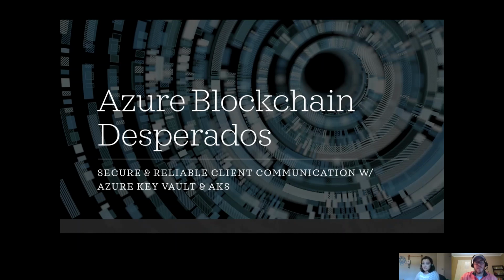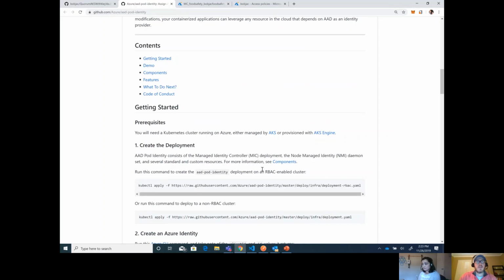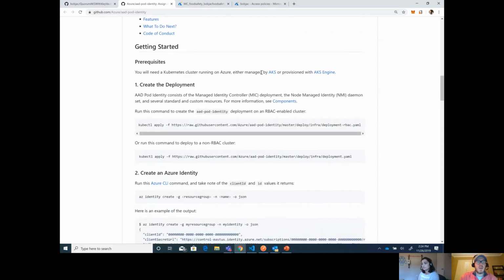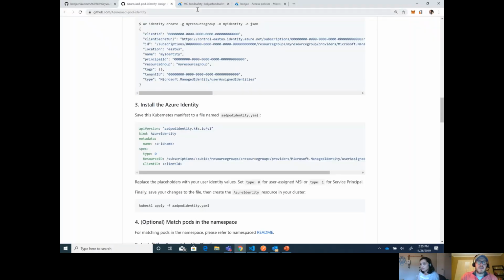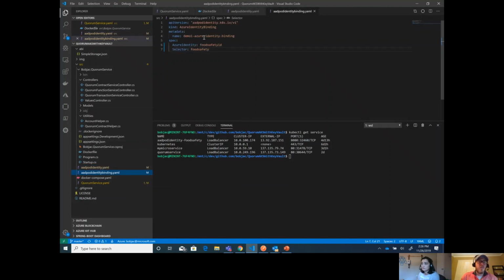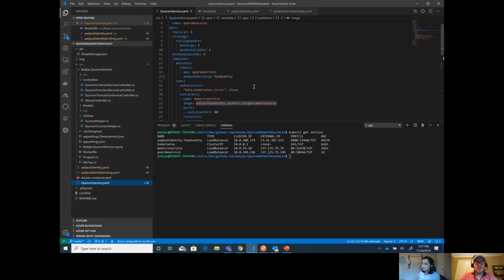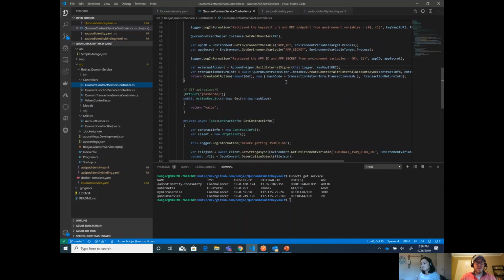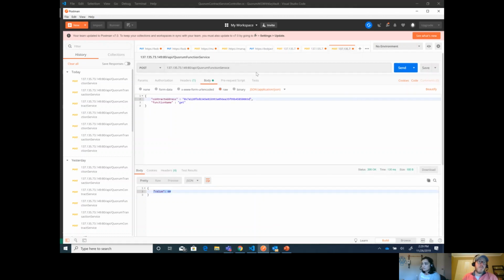Blockchain Desperados: Using Azure KeyVault with Kubernetes on Blockchain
We walk through a sample of integrating Azure Blockchain Service with Azure Kubernetes Service and Azure Key Vault, using a Managed Service Identity.  Securely sign your transactions with no credentials!  You can view the sample we talked through